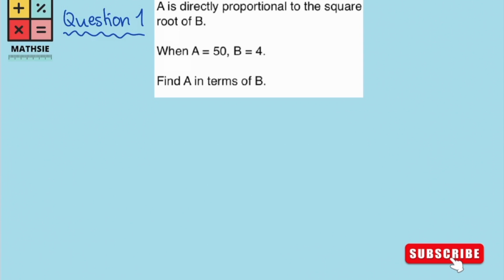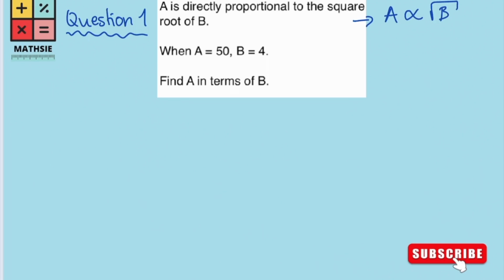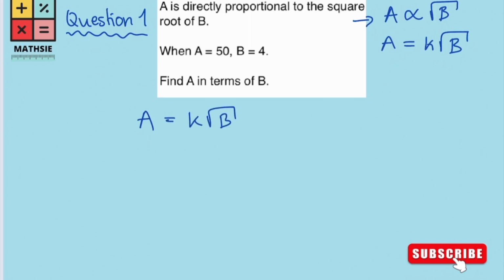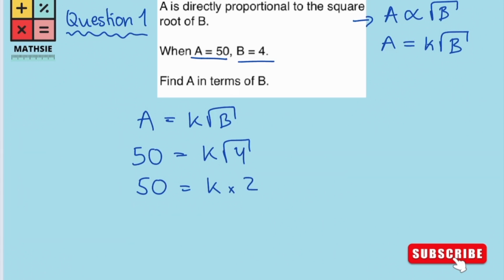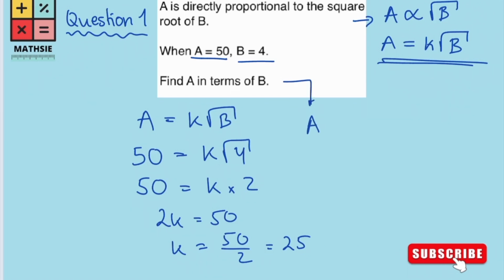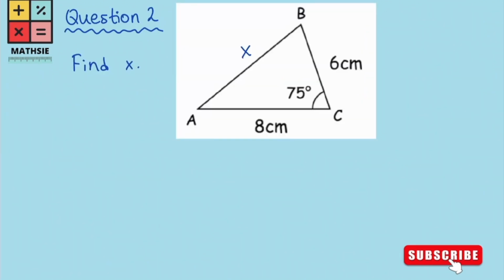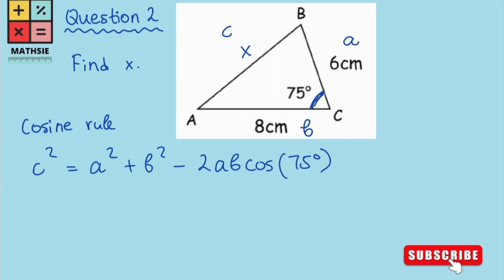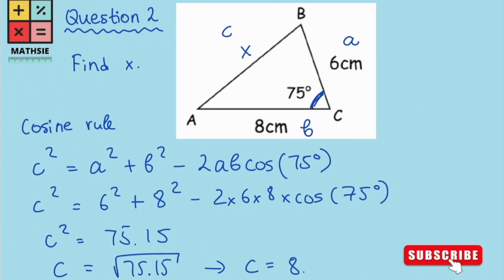ACE YOUR MATHS GCSE #1 IN JUST 5 MINUTES A DAY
This is the first video #1 of the series ACE YOUR MATHS GCSE 💯 which helps students prepare for their upcoming mocks and exams by covering different questions and explaining them in just 5 minutes a day.

💯 When you watch the video, you can stop and try the question/s yourself and compare your answer.
💯 If you have any questions, please ask them in the comments section.

I hope you find this video helpful! Enjoy!